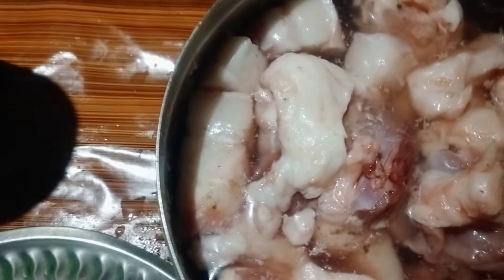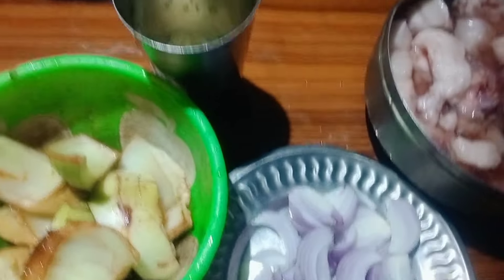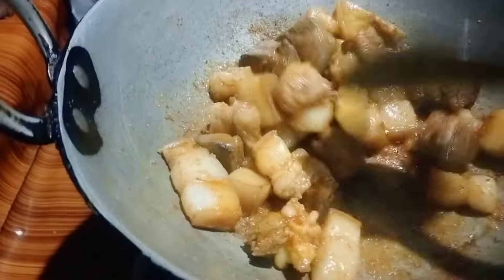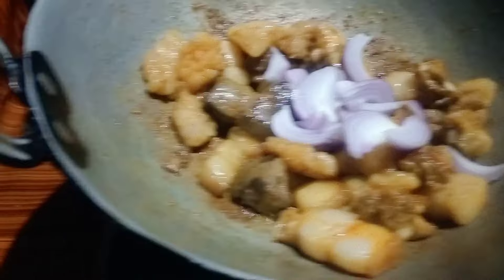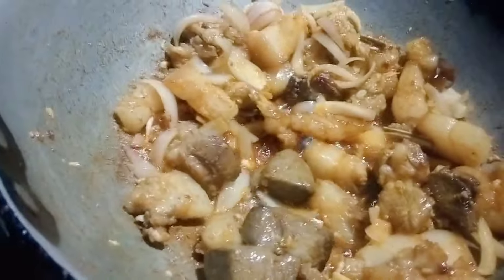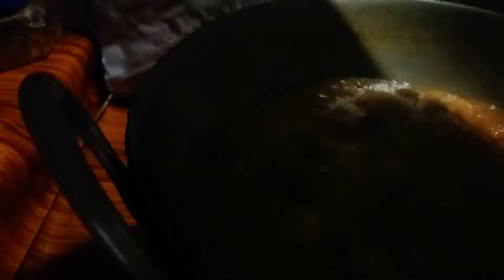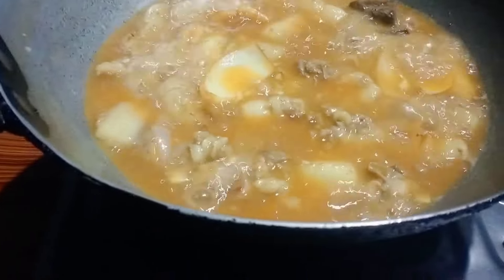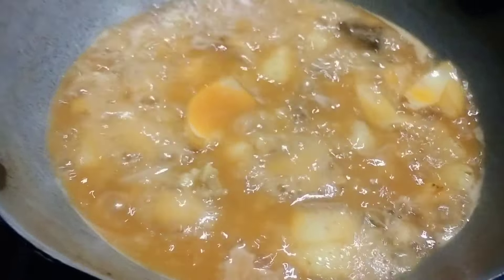Pork & Elephant Apple Boiled Recipe 😋👌Naga Style//अमा बेदर जों थाइगिर Boiled संबाय//J N Village Vlog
Pork Boiled Naga Style Recipe#

J N Village Vlog